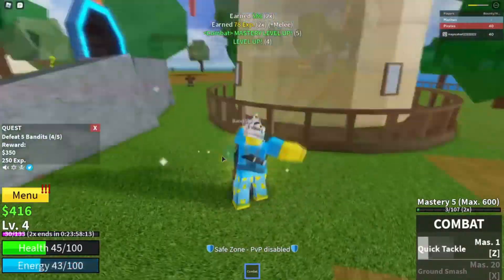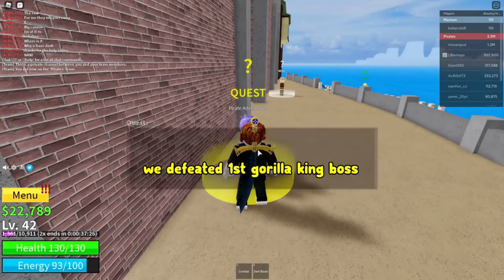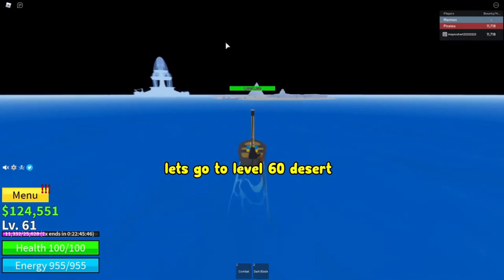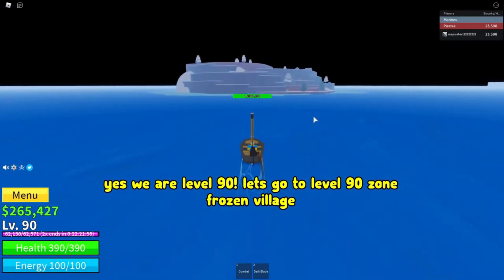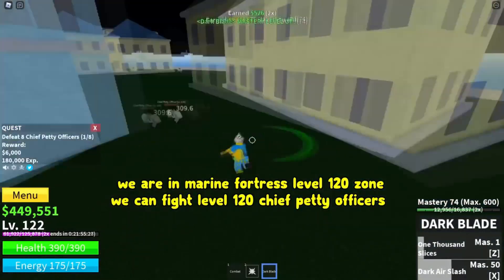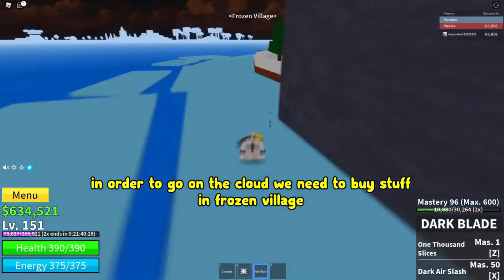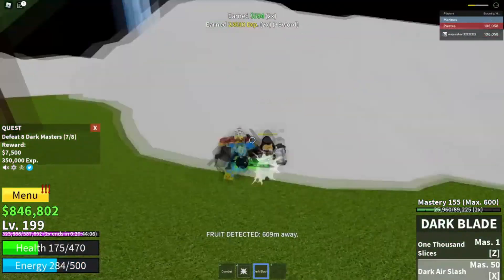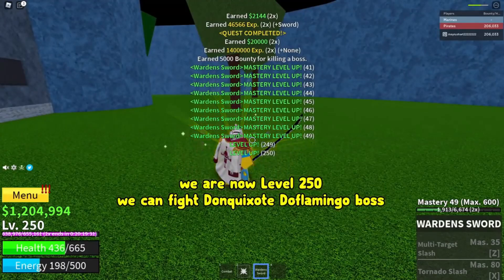Roblox Blox Fruits You NEED TO USE!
In today's GameGods video we are going to be looking at some Roblox Blox Fruits that you NEED TO USE!